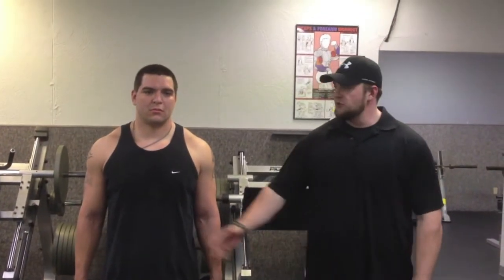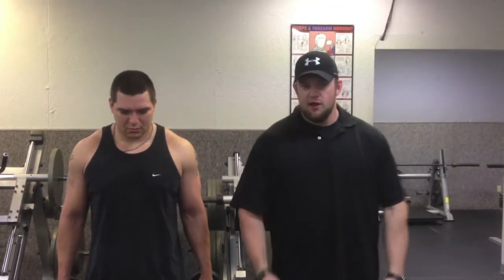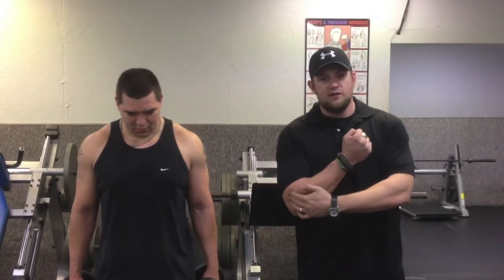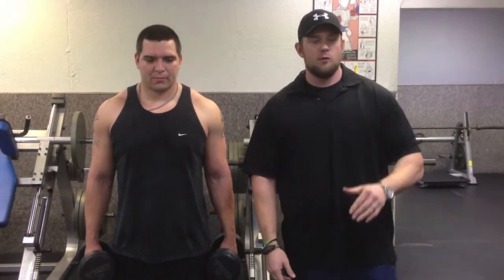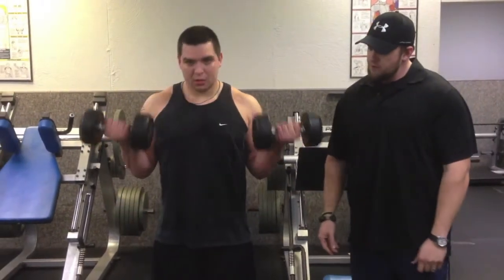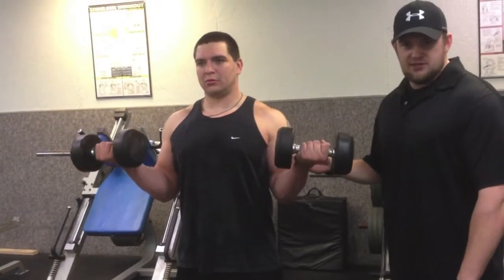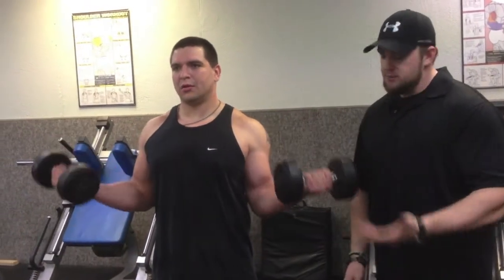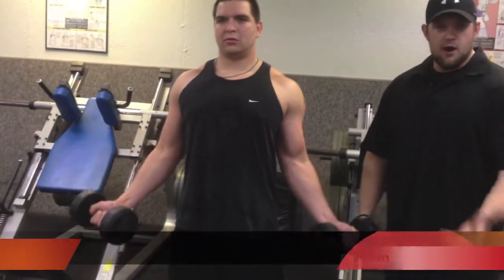LIVE LONGER: BICEP CURLS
Scott "Tiny" McDaniel explains proper technique on how to do a Bicep Curl.
Operation: LiveLonger MMXIII --
Accomplishing your health related New Years Resolutions in 90 days or less!! Join the revolution!